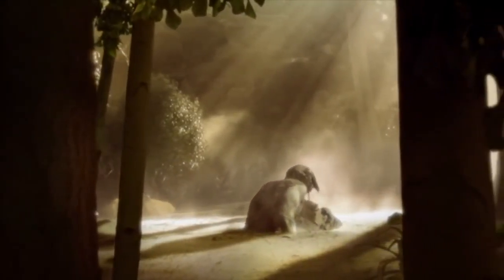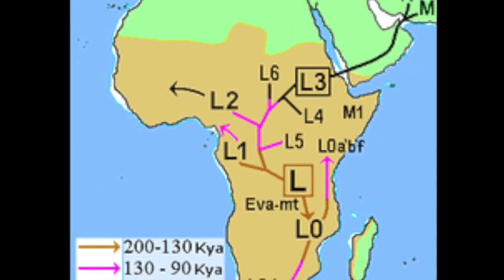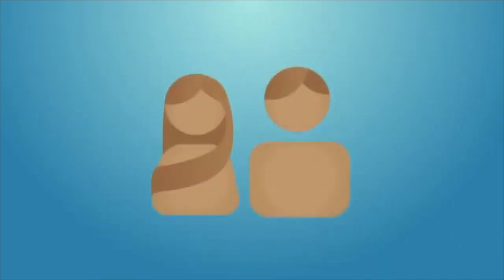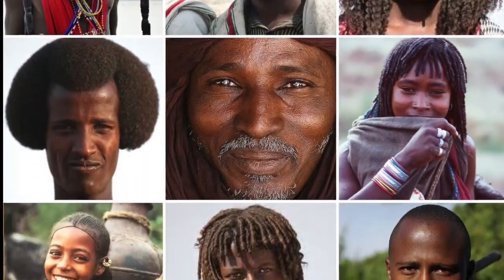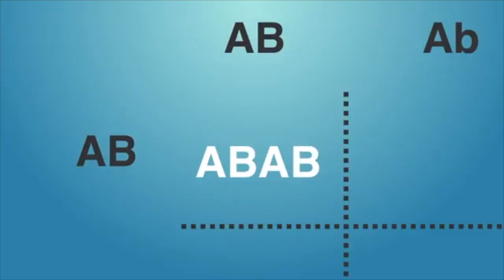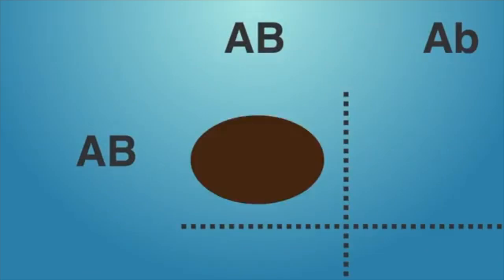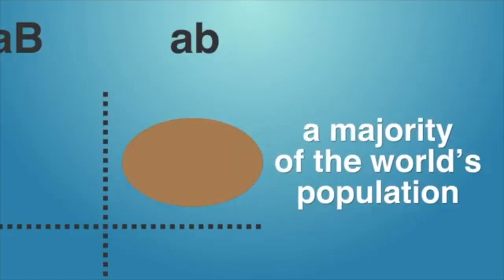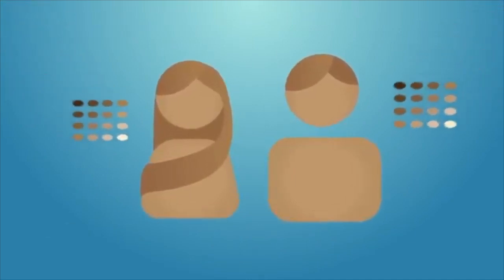Out of Africa theory Falsified with genetics and Validating YEC! Two Birds one stone!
Our new store is on its way to a one-stop-shop for all Creationists
         Evolution theory is nothing but an attempt to rule out God that mixes truth with lies. Hutton's Book "Theory of the Earth" was published in 1795, it was designed to make the population doubt the Earth was 6,000 years old. Then Lyell's book "Principles of Geology" published in 1830, was designed to make the population doubt the Flood. Even in his words, it was to "rid the science of Moses". Then in 1859 Darwin's book "Origin of Species" was published which made people doubt Creation. Darwin said He murdered God. He used a step by step process to use secularism as the new religion.
Rawmatt is a promoter of the Eternal life fan club (Roen Horn), Standing for Truth & The Healthy Life (Markus Rothkranz) YouTube channels. He is also an active professional cage fighter, author, lecturer, with a Dr in Divinity. He also have offshoot certifications in NFPT (Nationally Accredited Personal Trainer Certification), Today he is an ordained minister, educated in diachronic Linguistics and Religious historian. He is also supplement formulator for Markus Rothkranz “body force products” line and work with the "Eternal Life Fan club" who run all his online content. Certified in every known system of herbalism worldwide, rawmatt dedicates his time spreading knowledge any way possible. He created a natural cure to lyme disease which can be found here; and he began using the nickname "RawMatt" because of his 100% raw diet which consists of all raw vegan foods for 2 decades now. Rawmatt is a huge health and fitness fan, nutritionist, advanced herbalist, and gerontologist. With a career in microscopy and secretly behind the scenes in guru to the guru's. Today Rawmatt focuses on and promote longevity, fitness and Creation science. Like to read? he is an author of many books which can be found on Amazon BUT you can Follow this link all his work for FREE !! If you enjoyed the book, plz leave a comment on Amazon for others to know what you thought.
Message from Rawmatt...
I have dedicated my life to knowledge. I cannot learn enough, nor fast enough. I now expose the lies that we were all indoctrinated to believe and help you on your journey in life.
• Gradualism becomes punctuated equilibrium when they need it too.
• Random mutations became directed mutations through survival of the fittest which is nothing more than a tautology.
• Then "Genetic drift" becomes the rescue device for when natural selection fails.
• Common descent became “common mechanism” and “convergence” rescue device.
• Lamarkian fell to Darwinism then reemerged as epigenetic inheritance which is falsifying Darwinism.
• A Singular Evolutionary base tree became a 3 tier domain base tree = Bacteria, Achaea, Eukarya gave rise to all life, not a single tree of life with 1 common ancestor.
*Deep time phylogeny fails and in comes a bottleneck excuse.
• Darwinian slow natural processes which do not make leaps, became Saltationism.
• Evolutionary mechanisms became the “unknown” mechanism.
* Functionless organs become vestigial organs.
*Fossil record becomes punctuated equilibrium.
*Junk DNA became non-coding regulatory DNA.